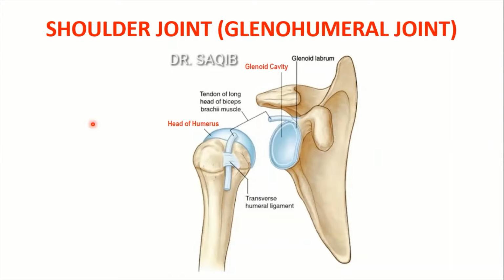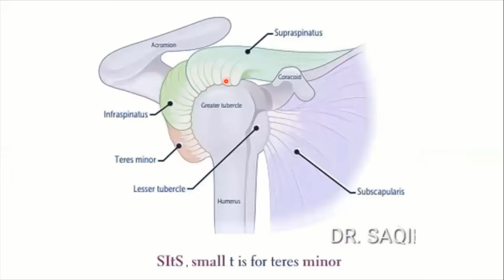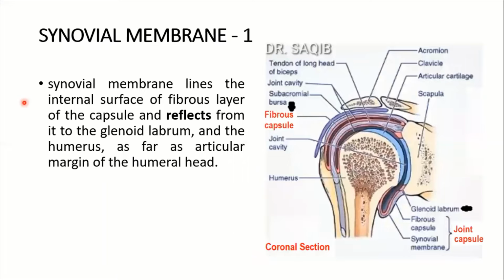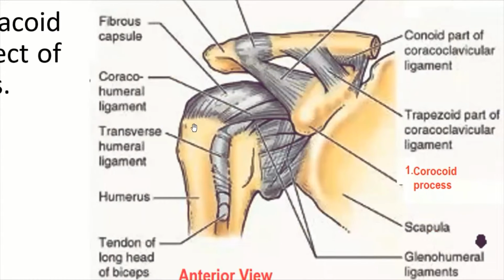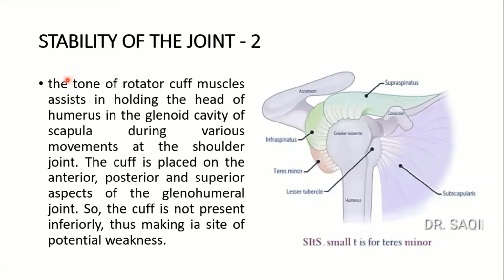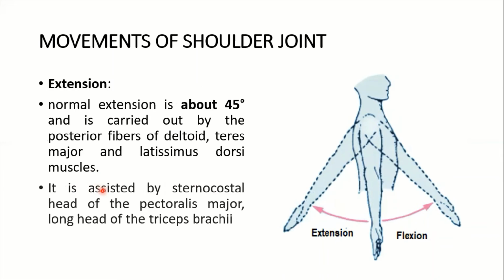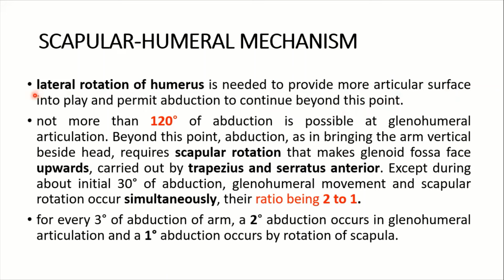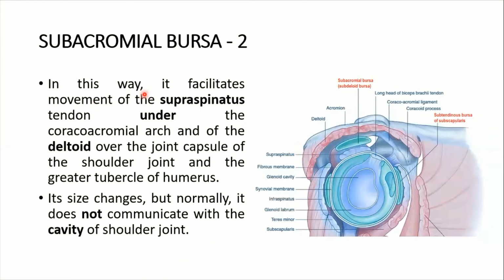Shoulder Joint Anatomy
A beautiful discussion on Shoulder Joint Anatomy in this video. Everything described with great precision and amazing images.

Chapters:
0:00 Introduction
2:22 Articulation of Shoulder Joint
4:11 Rotator Cuff or Musculotendinous Cuff
5:46 Joint capsule of shoulder joint
9:26 Synovial membrane
11:35 Ligaments of shoulder joint
14:53 Coraco-acromial Arch
18:04 Stability of the Joint
20:43 Relations of shoulder joint
22:00 Movements of shoulder joint
26:25 The scapular-humeral mechanism
29:07 Blood supply of shoulder joint
30:05 Innervation of shoulder joint
30:17 Bursae around shoulder joint